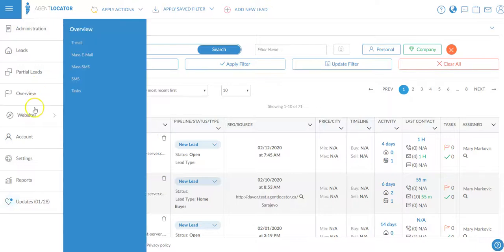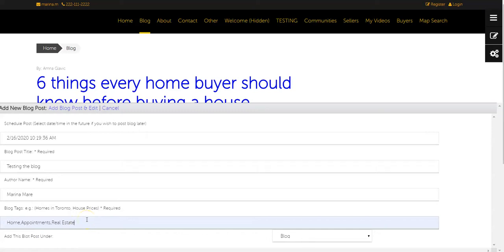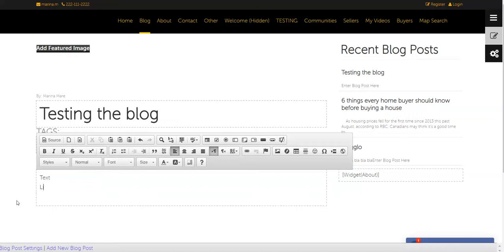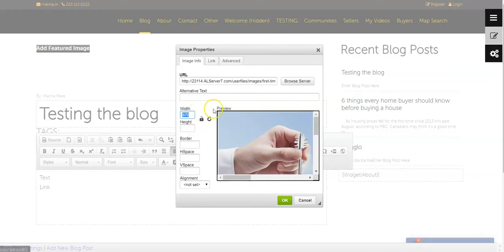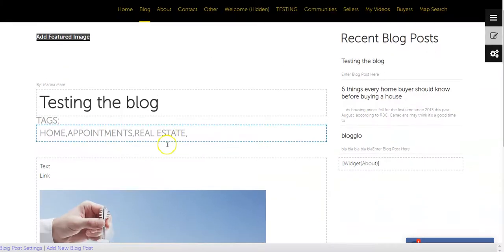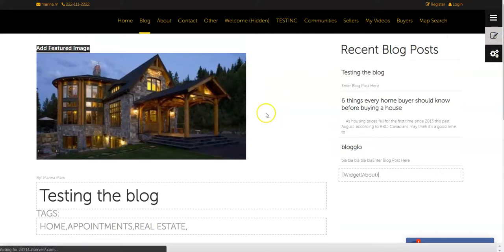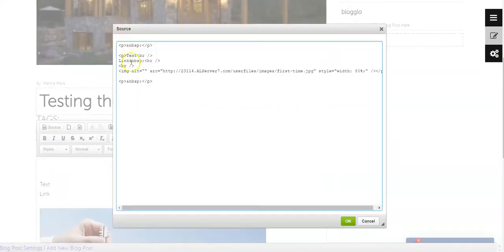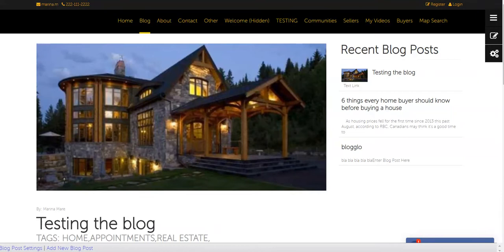How to add a Blog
Please note - Only the main account holder and a sub-user that is added as website editor to the account can access this option